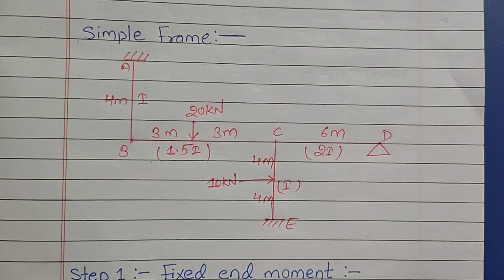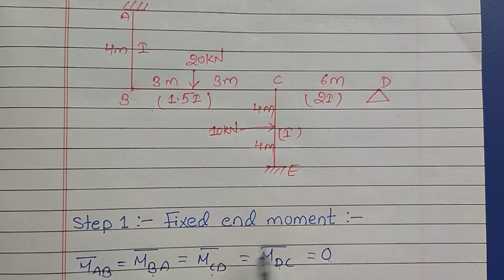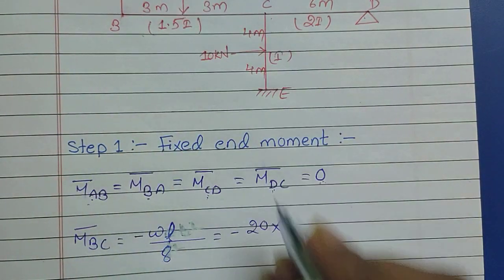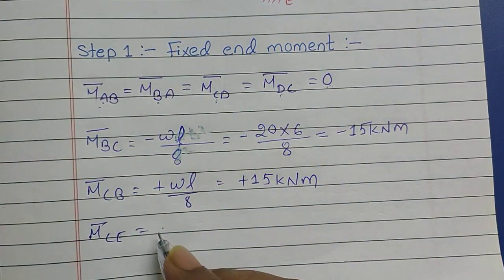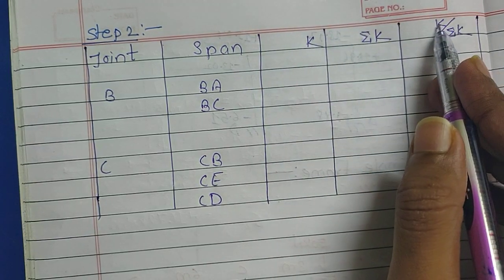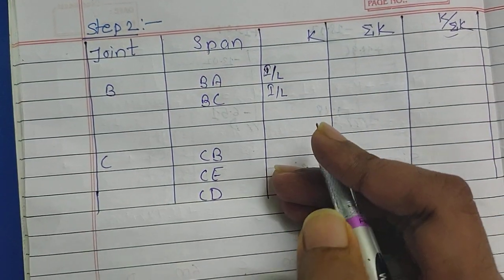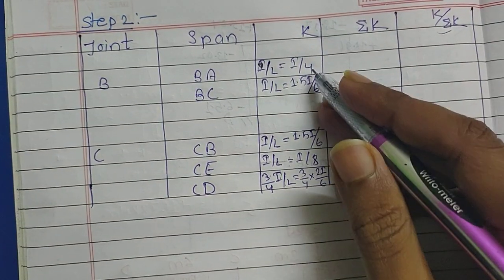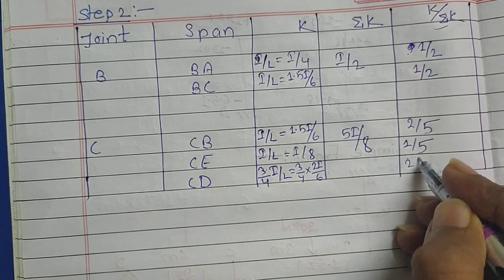Moment distribution method | structure analysis | indeterminate structure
There are altogether 3 videos on moment distribution method check out the given links to clear all the concept related to the method.